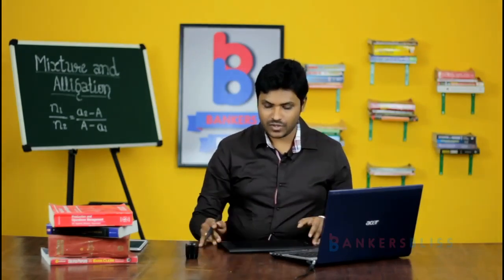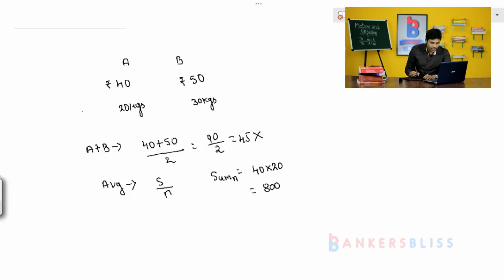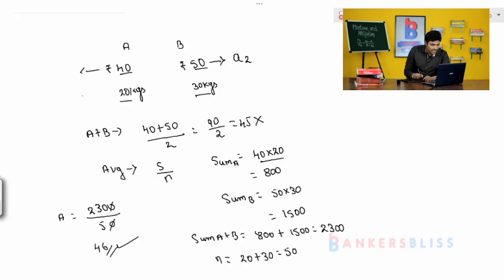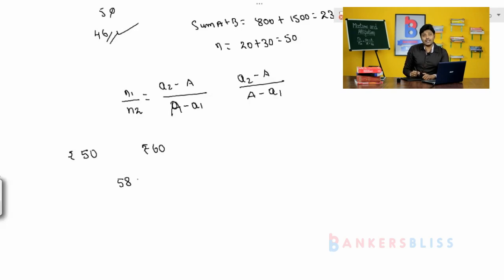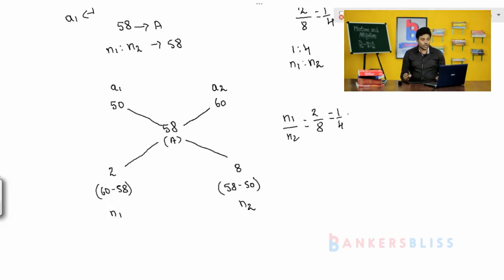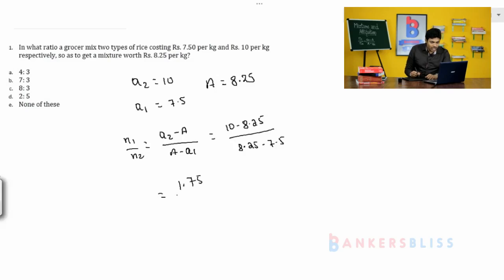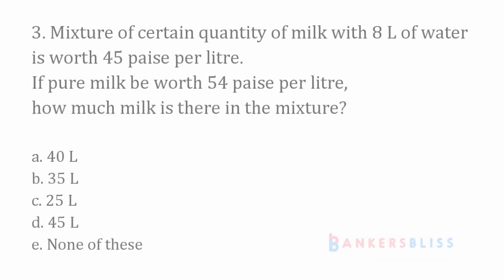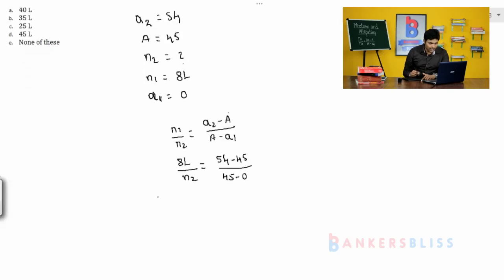mixture and alligations part I